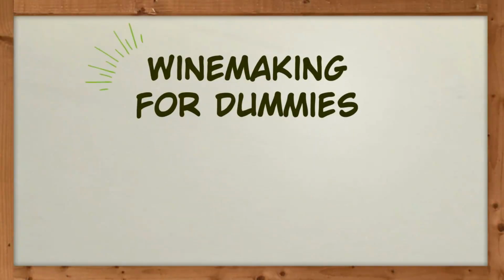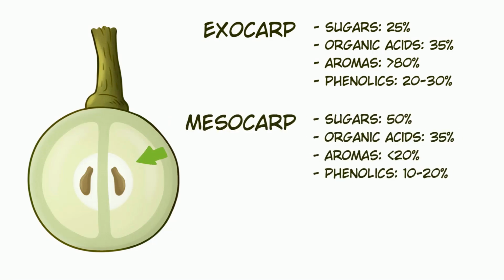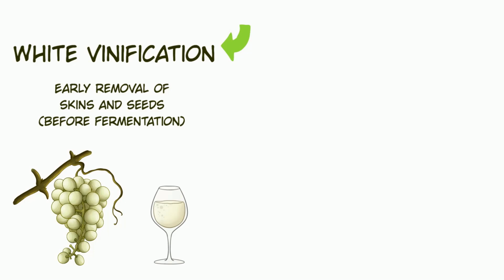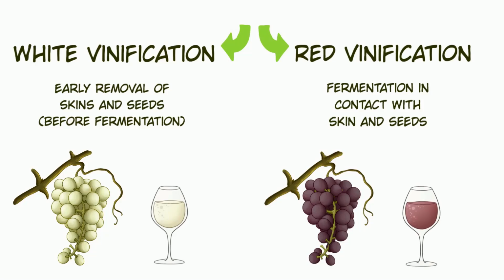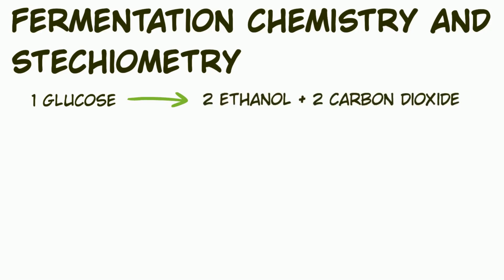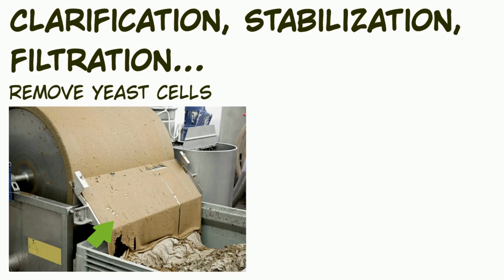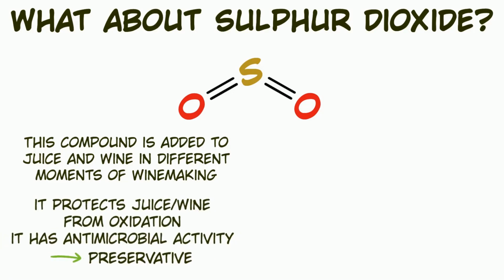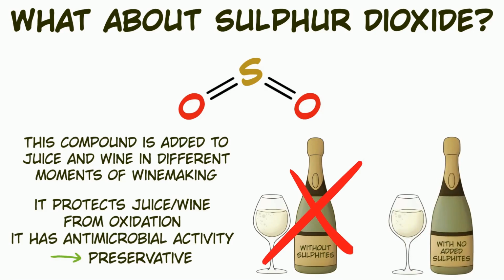Winemaking for dummies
How is grape juice transformed into wine?

In this video, we’ll discover the processes and ingredients necessary in producing wine, from the structure of the grape berry, the importance of yeast in fermentation, the presence of the “controversial” sulphur dioxide, to transformation of sugars into ethanol.

The next time you open a bottle of Prosecco, you’ll be aware of the journey that bottle took from the vineyard to your neighborhood grocery store.